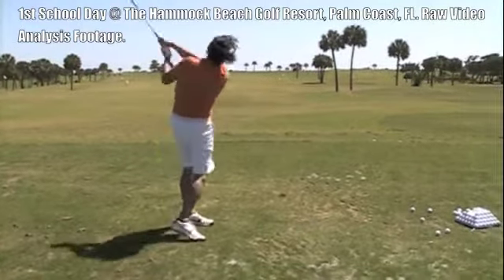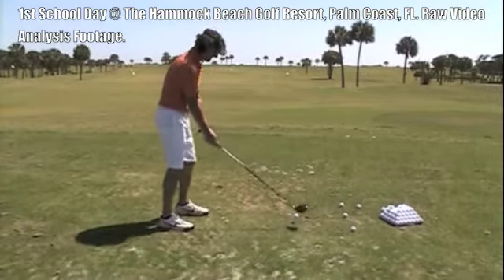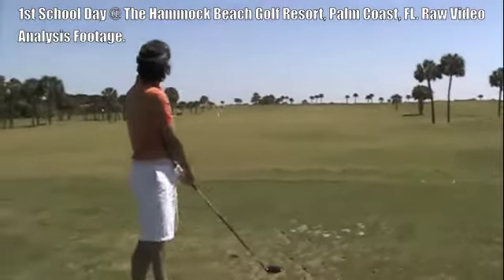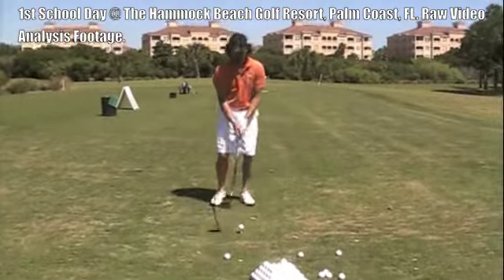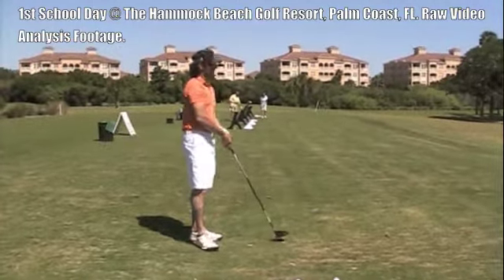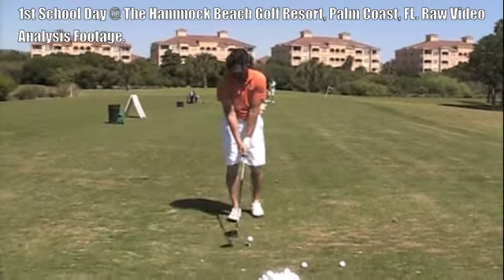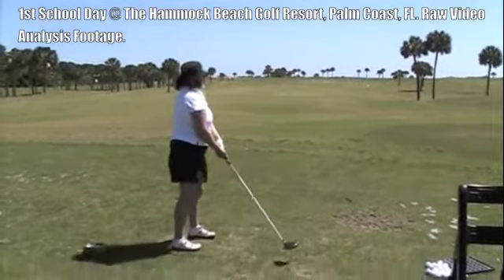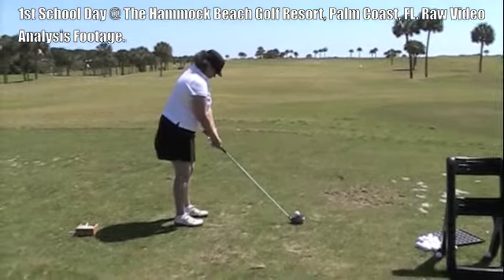1st School Day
First School day @ The Hammock Beach Resort.